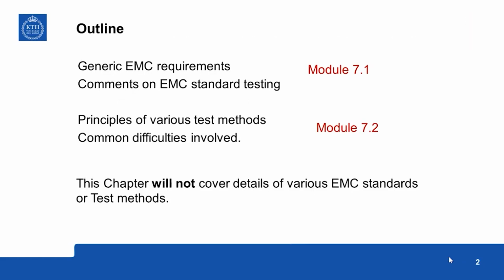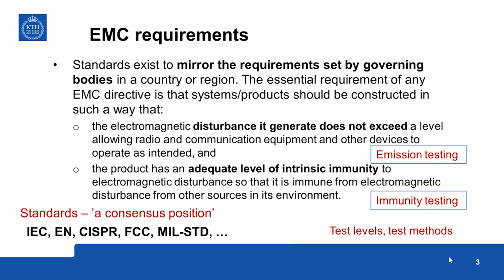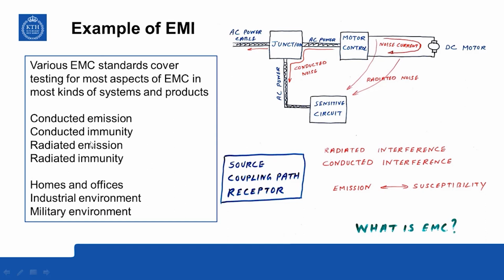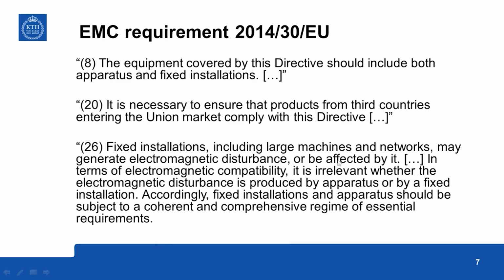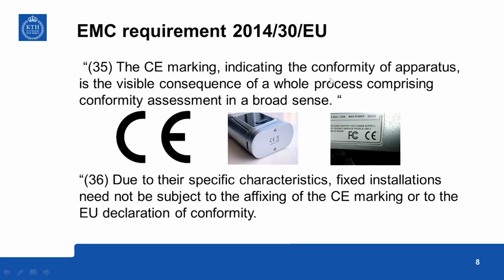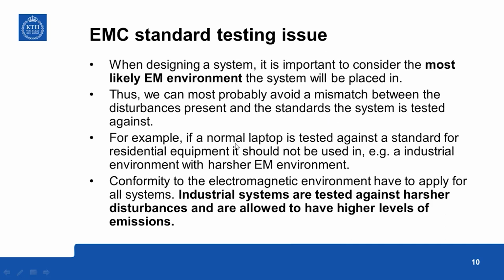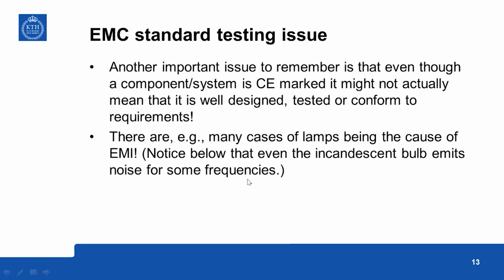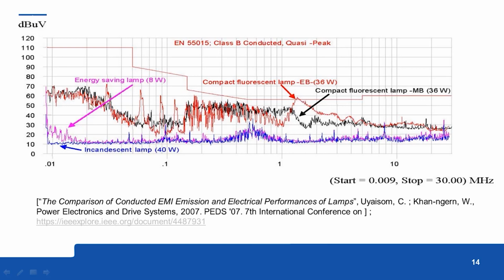EMC Requirements & Standard, Testing and Difficulties - 1